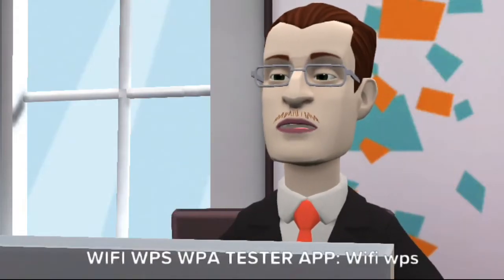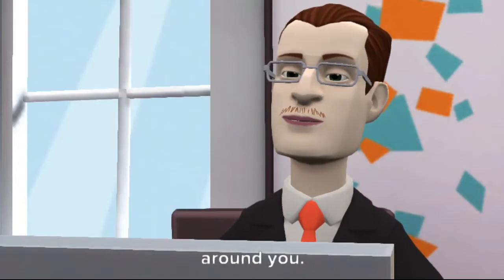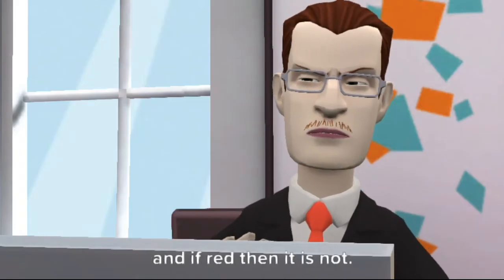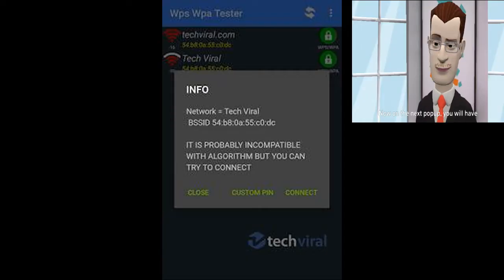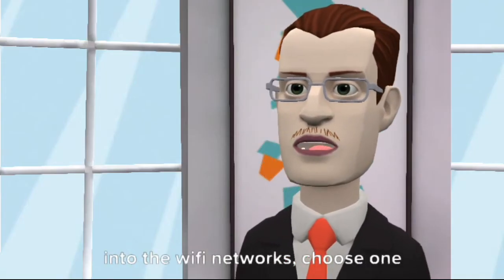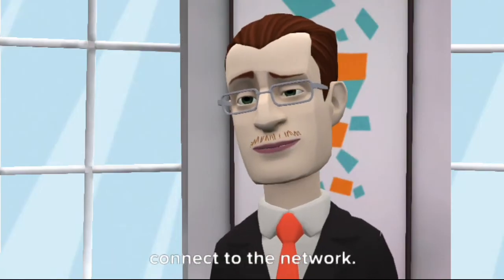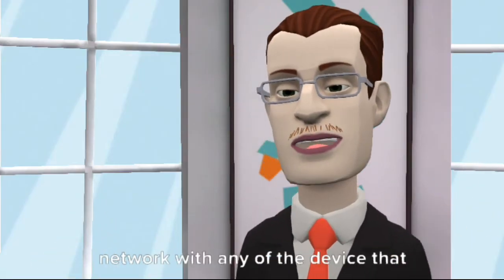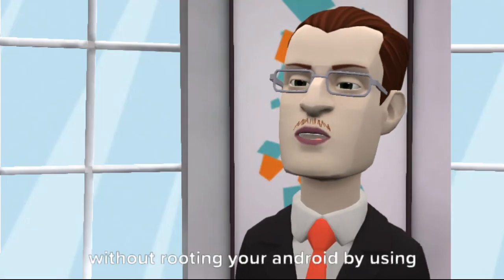How To Hack WiFi Password Using Android Phone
Hacking WiFi password using android phone